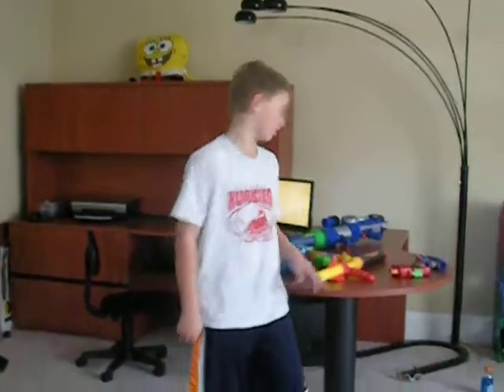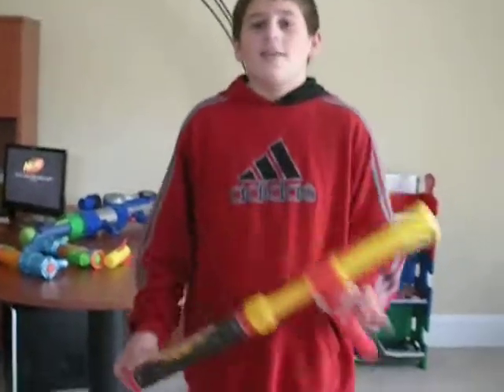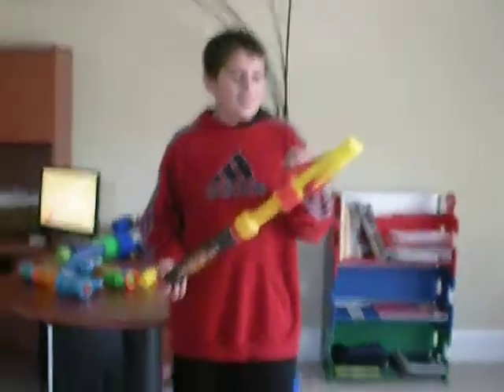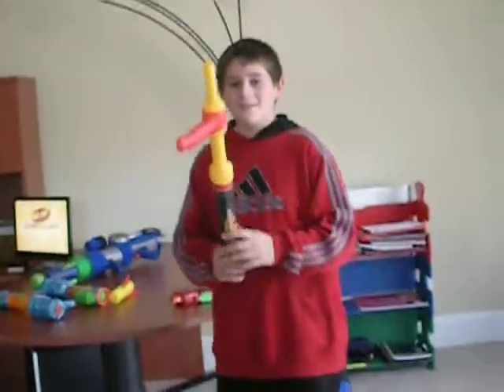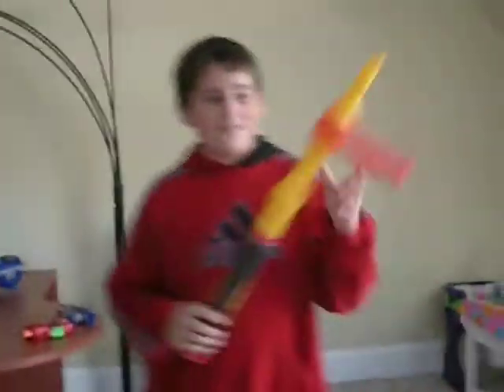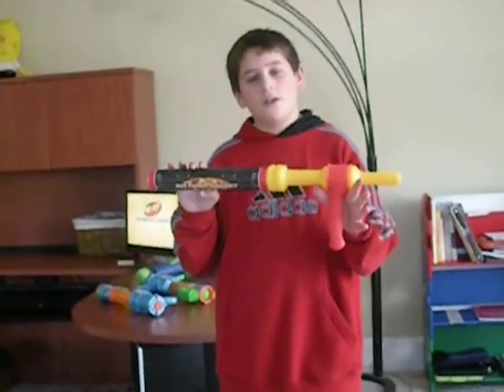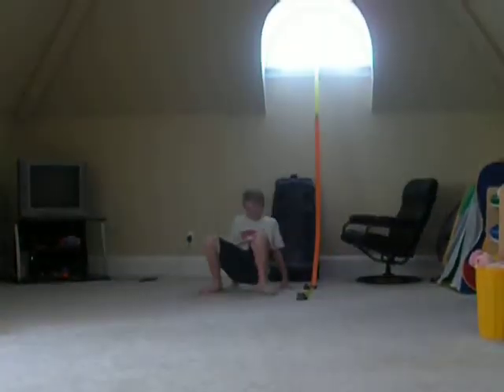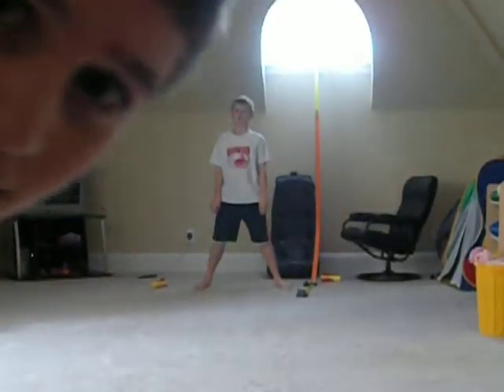Air pump rocket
Awesome air pumped rocket/ not a nerf gun